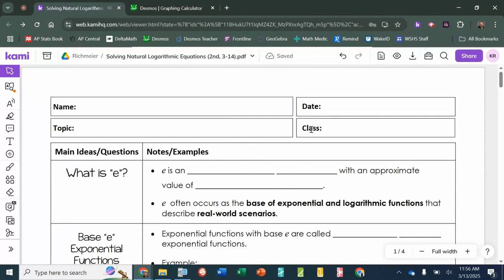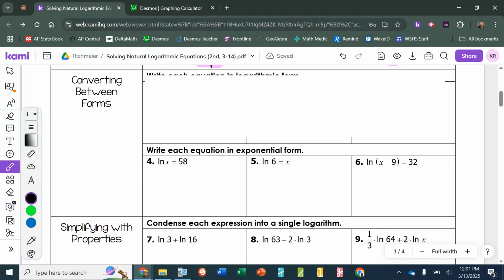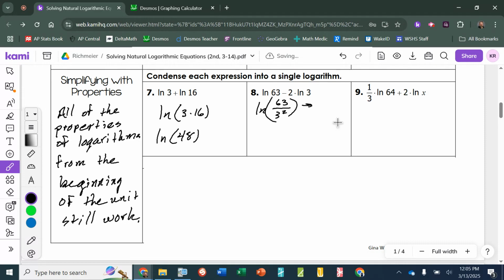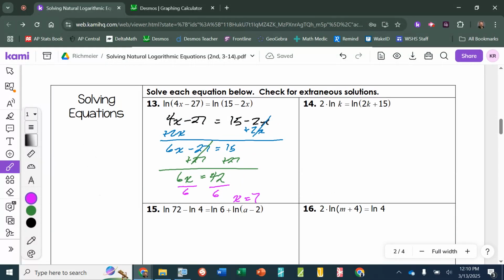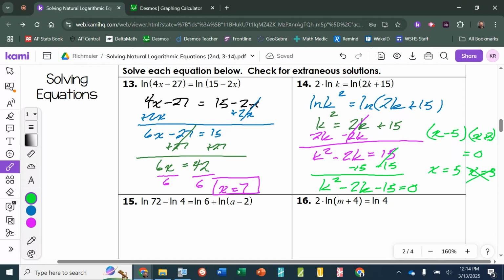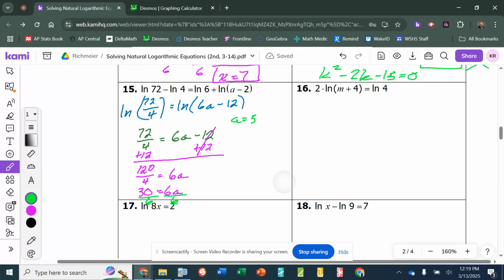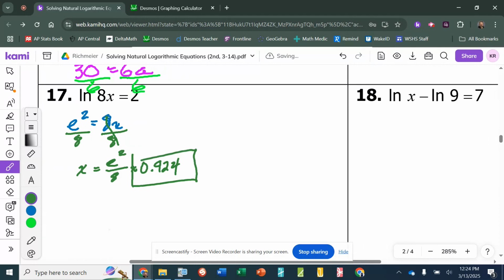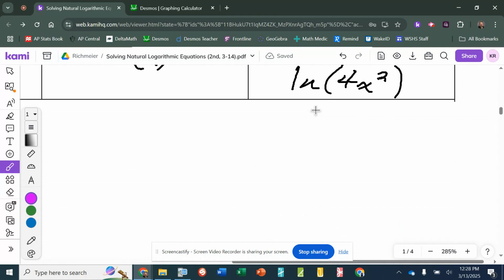Solving Natural Logarithmic Equations